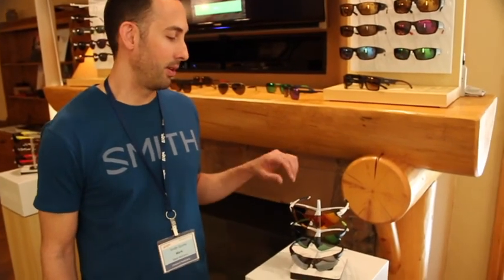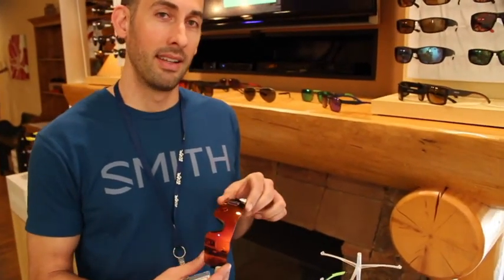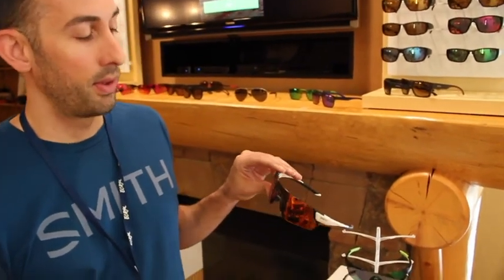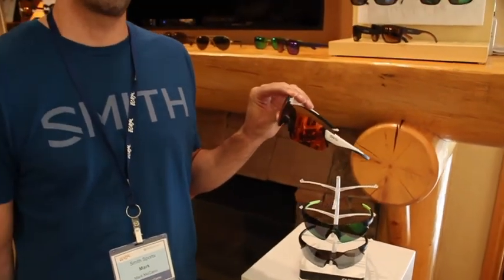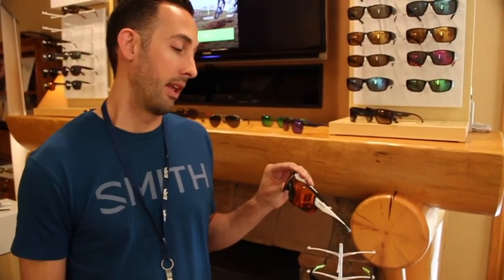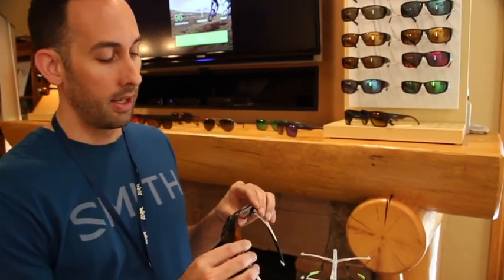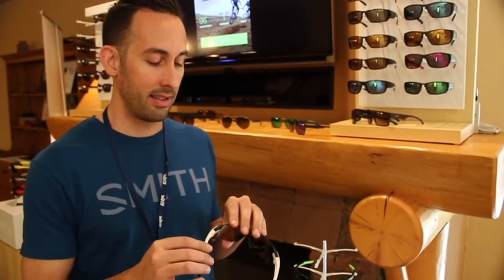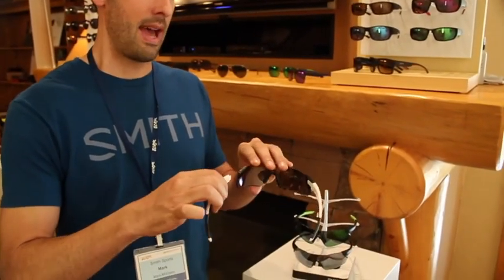Smith Optics Attack Sunglasses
Backcountry Skiing Canada spoke with Smith Optics about their new Attack and Attack Max Sunglasses. Watch the video and check out the full story on our site.